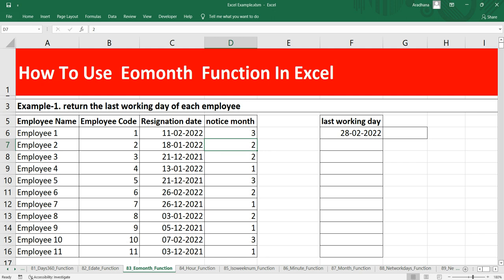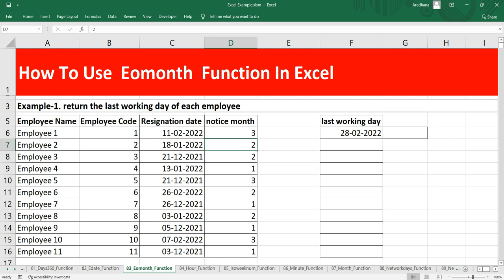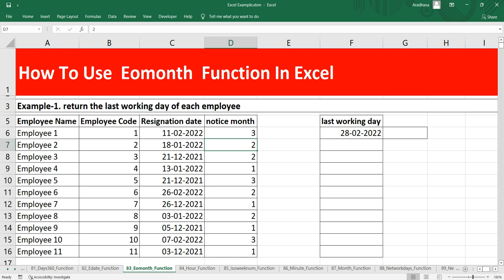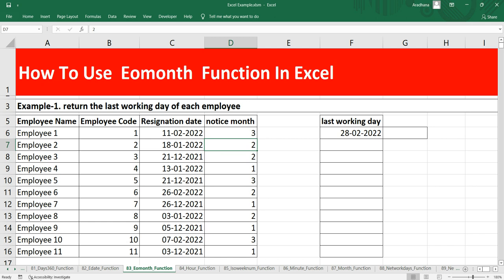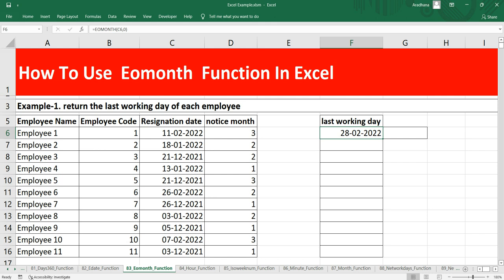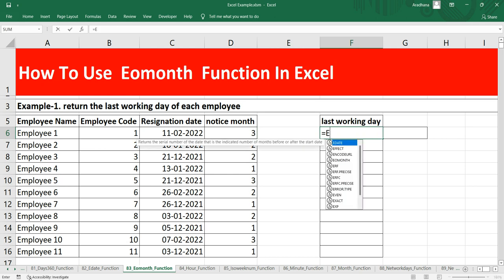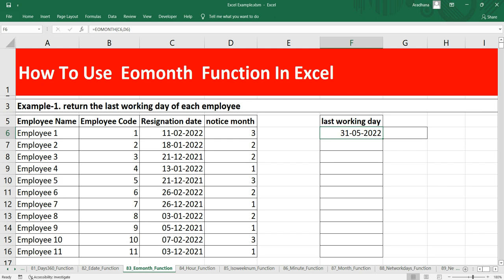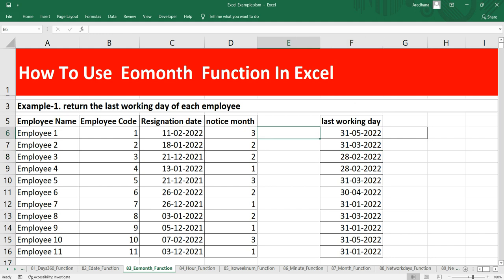How to get the last day of any Future or past months In Excel | How To Use Eomonth Function In Excel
EOMONTH ()

The Excel EOMONTH function returns the last day of the month,
 n months in the past or future.
 You can use EDATE to calculate expiration dates, due dates, and other dates
 that need to land on the last day of a month.
 Use a positive value for months to move forward in time, and a negative number to move back in time.
Purpose
Get last day of month n months in future or past
Return value
Last day of month date
Syntax
=EOMONTH (start_date, months)
Arguments
start_date - A date that represents the start date in a valid Excel serial number format.
months - The number of months before or after start_date.

The EOMONTH function returns the last day of the month a given number

of months in the past or future.
You can use EOMONTH to calculate expiration dates, due dates,
and other dates that need to land on the last day of a month.
The EOMONTH function takes two arguments: start_date and months.
Start_date must be a valid Excel date.
The months argument specifies how many months in the future or
 past to move – use a positive number to move forward in time,
 and a negative number to move back in time.

EOMONTH returns a serial number corresponding to an Excel date.
 To display the result as a date, apply a number format of your choice.